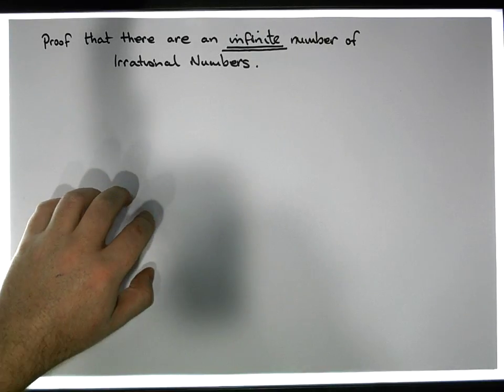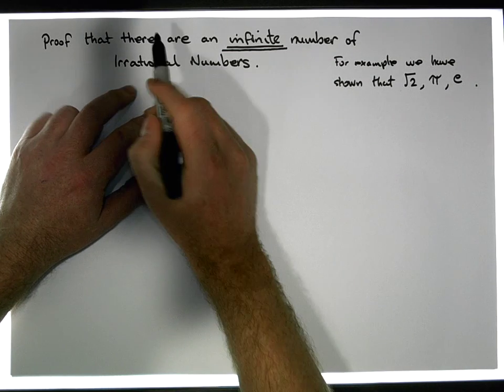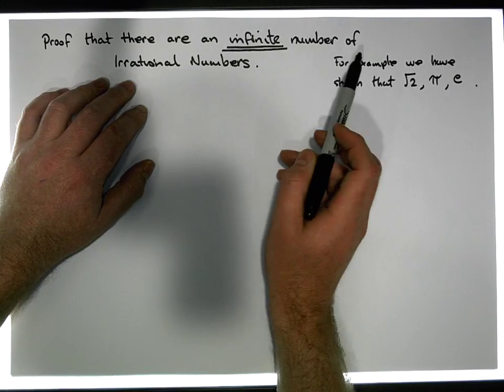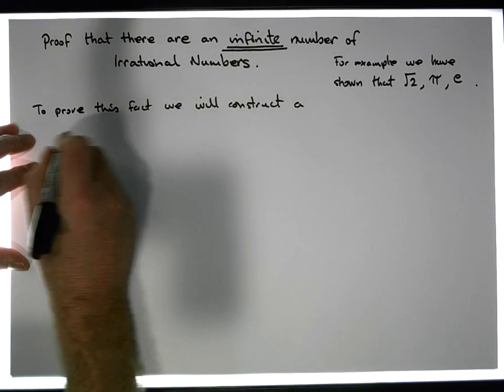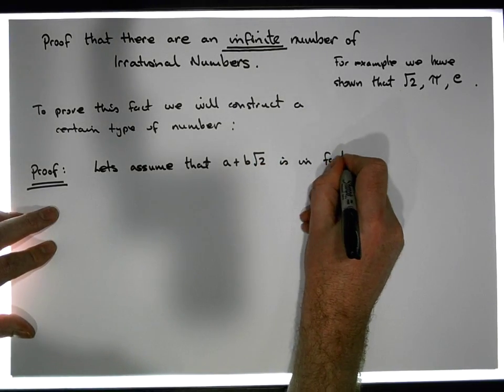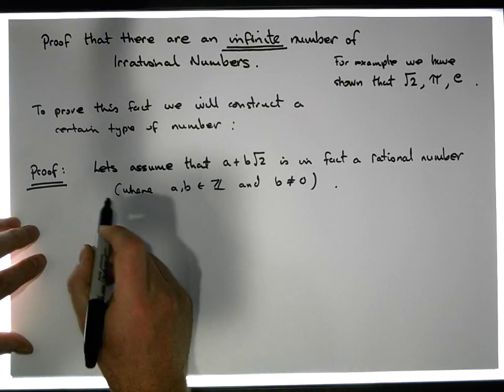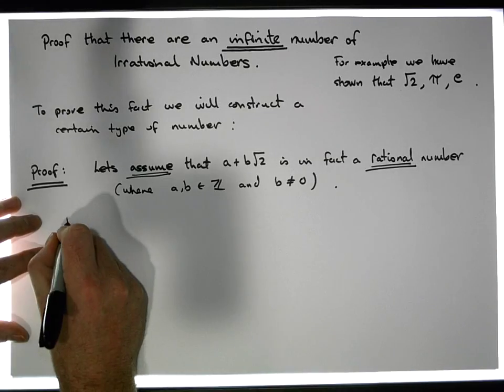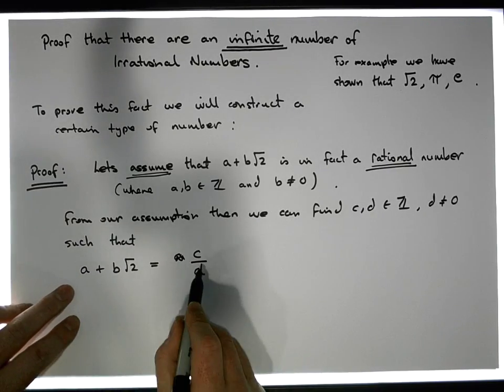Number Theory: There are an Infinite Number of Irrational Numbers - Part 1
This short video details a proof of the fact that there are an infinite number of Irrational numbers. The proof only shows that this set is in fact Countably Infinite.